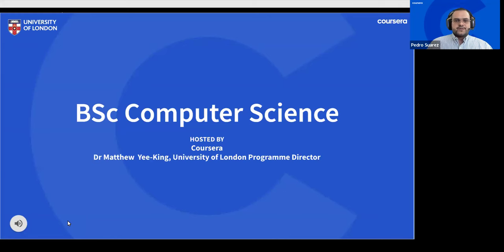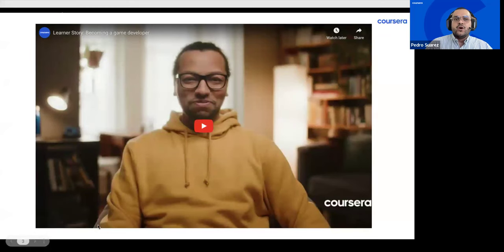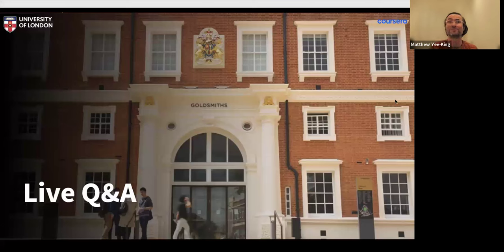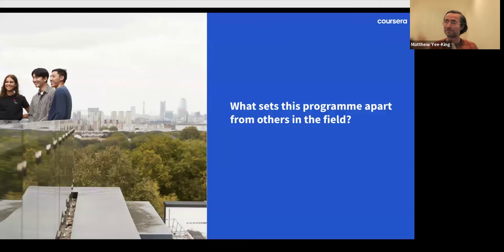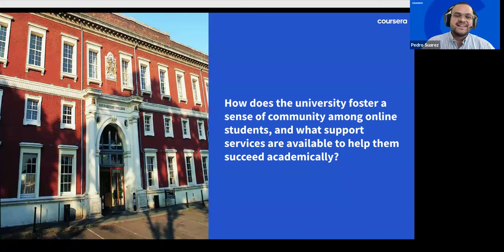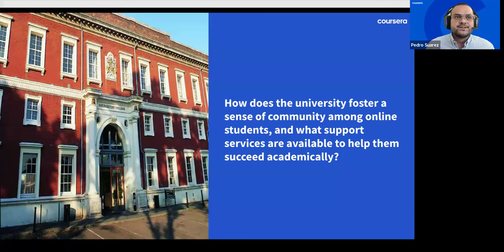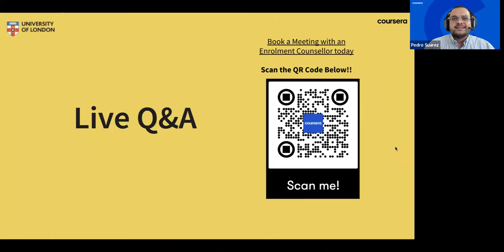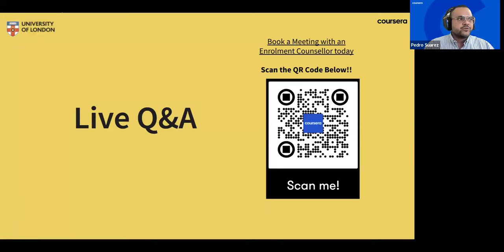How to become a computer scientist with Dr Matthew Yee-King from the University of London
Discover a world of possibilities in the realm of computer science. A degree in computer science from the esteemed University of London can open doors to diverse roles such as mobile app developer and machine learning engineer.

Join Coursera's webinar to learn more about the benefits of studying the BSc Computer Science programme, the subject areas you will cover and how to join the April 2024 cohort. Also, the programme director of the Bachelor’s degree in Computer Science, Dr Matthew Yee-King will join the occasion as our special guest! Grab this rare opportunity to engage, ask your questions, and gain priceless insights on computer science career during the live Q&A session.

Save your spot today!